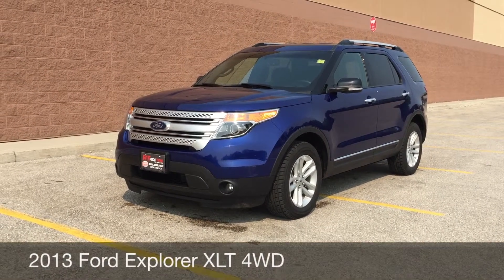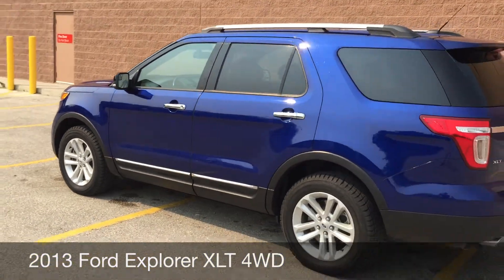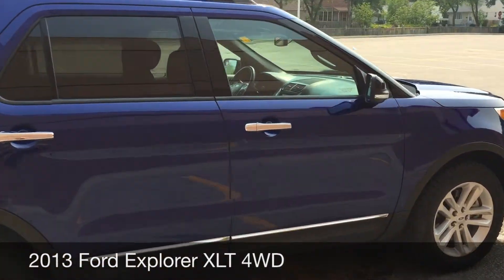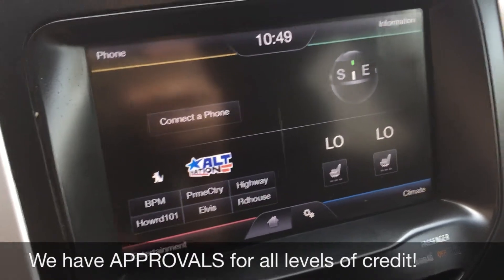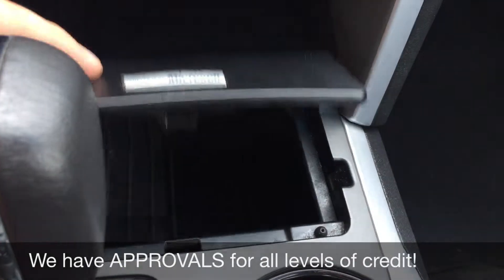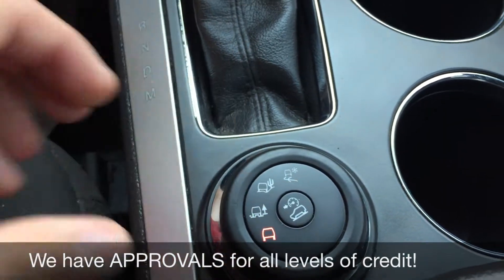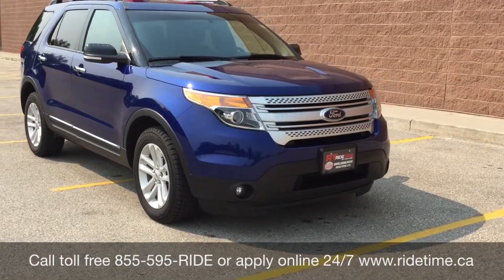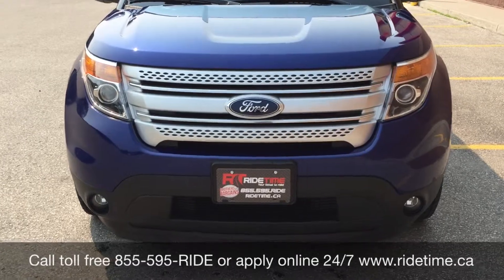2013 Ford Explorer XLT 4WD - Alloy Wheels, MyFORD Touch, 7 Passenger | HUGE VALUE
Dynamic and responsive on display with our 2013 Ford Explorer XLT 4WD shown here in beautiful Deep Impact Blue. Our seven passenger SUV is powered by an incredible 3.5 Liter V6 that offers 290hp on demand while tethered to a smooth shifting 6-Speed Selectshift automatic. Explorer's bold design turns heads with it's chrome accents, streamlined molding and overall handsome style. The PowerFold third-row seat easily folds flat for additional cargo space whenever you need it.

Look inside and see great modern features everywhere. MyFord Sync offers the latest news, weather and tunes with media hub that is all connected to a premium 8 speaker audio system. Plenty of power points to keep everyone in the family plugged in, heated front seats to keep you warm on cozy, and rear climate control to keep the passengers in the back comfy! Superb lighting and storage options plus upgrades to make the XLT just right for your family's needs. Everyone is happy when you're cruising in an Explorer!

The Explorer is one of the safest SUV's on the market today. Rest-assured you can feel safe with the six quality standard airbags, SOS post-crash alert, tire pressure monitoring, reverse sensing system and traction control. MyKey allows you to set controls such as speed and volume for the young drivers. XLT is an amazing choice in an SUV! We are Family Owned and here to make your car buying and ownership enjoyable!